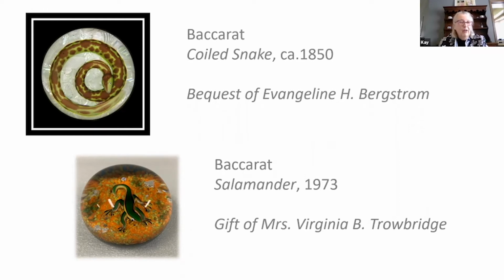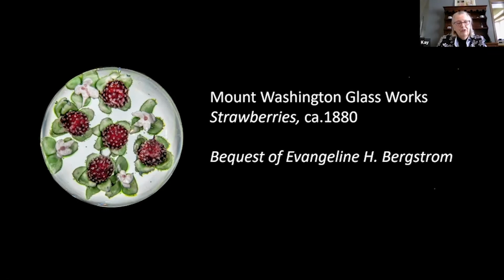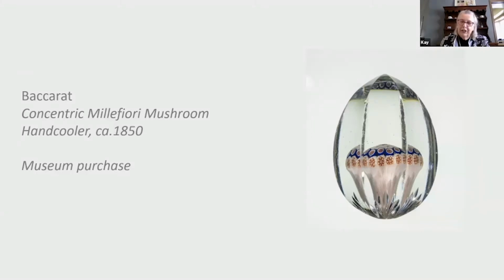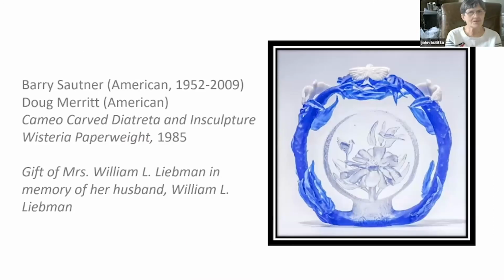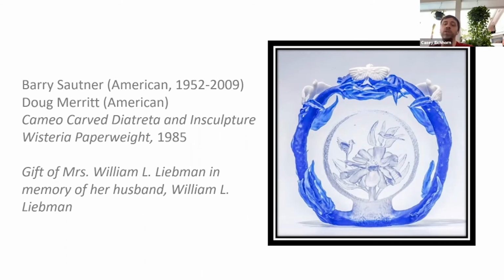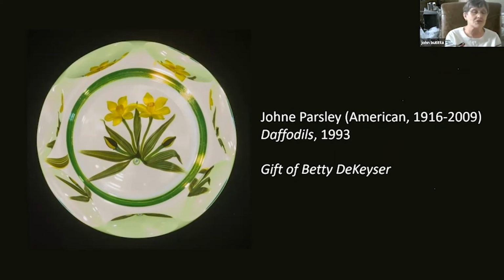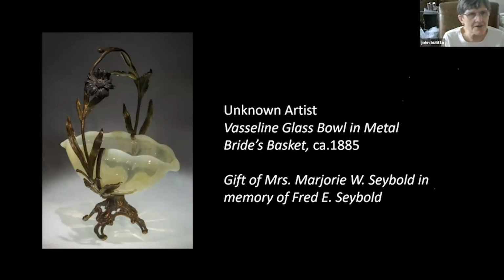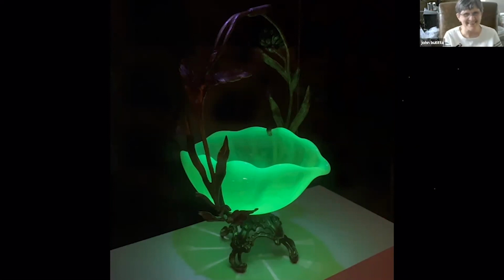Docents Know Glass – Virtual Tour Liane & Kay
Volunteer docents Liane Butitta and Kay Hendrickson take us on a virtual tour of their selections and discuss the reasons behind their choices for display in the exhibit, Docents Know Glass.

With combined docent experience totaling more than 75 years, our volunteer guides have selected works for exhibition from the permanent collection that are most significant to them. From antique paperweights and Germanic glass drinking vessels to Victorian baskets and contemporary glass sculpture, Docents Know Glass is sure to inspire an appreciation for everything Bergstrom-Mahler Museum of Glass has to offer – including our fantastic docents!

The exhibition runs from January 22 through May 16, 2021 at Bergstrom-Mahler Museum of Glass